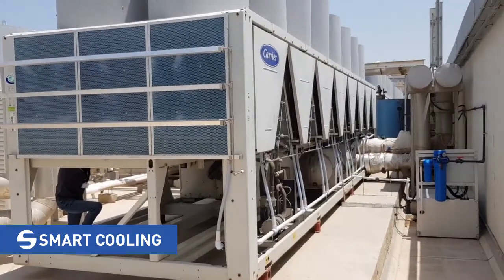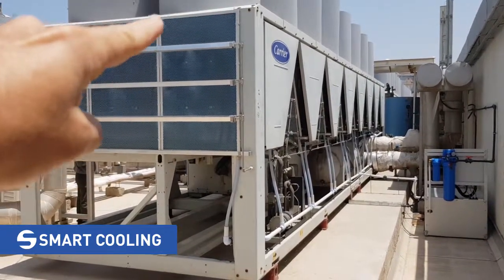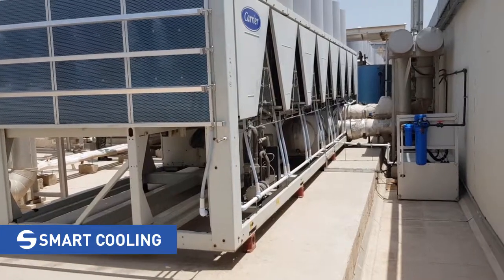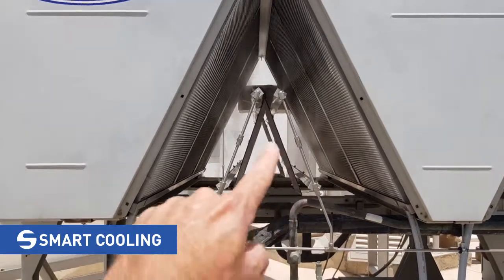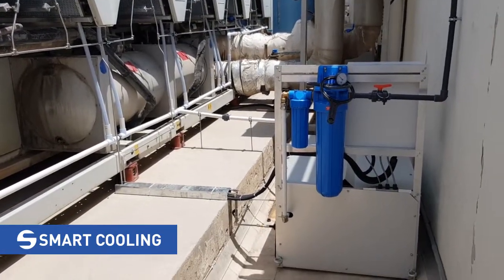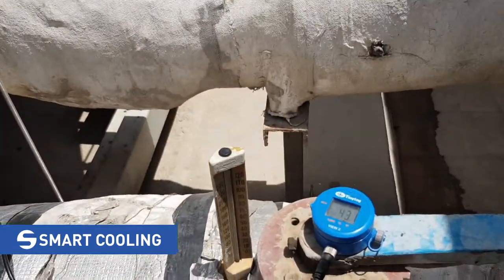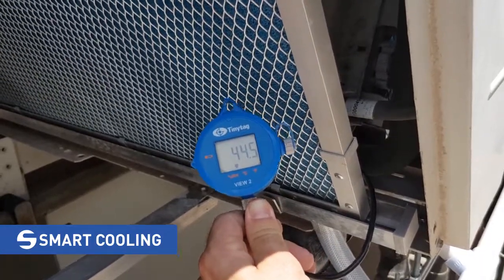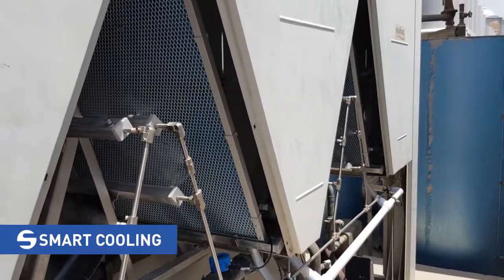Adiabatic chiller booster system Smart Cooling Pro 10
Test report: Nr. 110
Project: Hilton hotel Dubai
Chillers: Carrier 30XA 1002